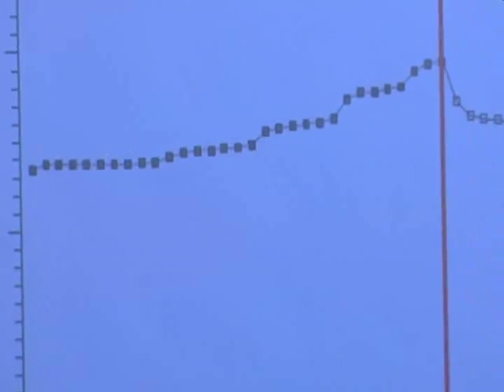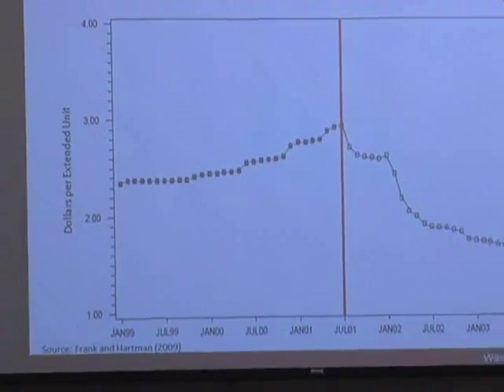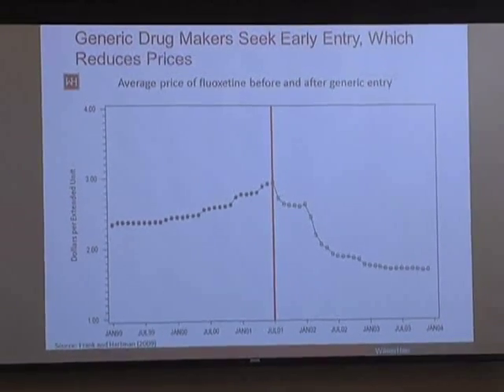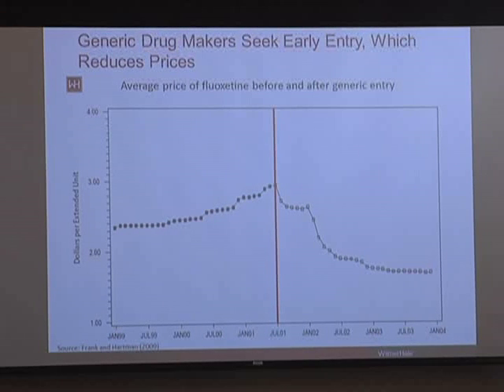IP Law and the Biosciences | FTC/Actavis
On May 16, 2014, Stanford's Program in Law, Science  & Technology and the Center for Law and the Biosciences hosted Stanford's IP Law and the Biosciences Conference. The conference brought together leading experts from academia, industry and the judiciary to discuss the latest developments in intellectual property law and the biosciences.
The panel "FTC/Actavis" was moderated by WilmerHale partner James Burling and included Gilead Sciences Lorie Ann Morgan, Stanford Law School's Phil Malone and Columbia Law School's C. Scott Hemphill.